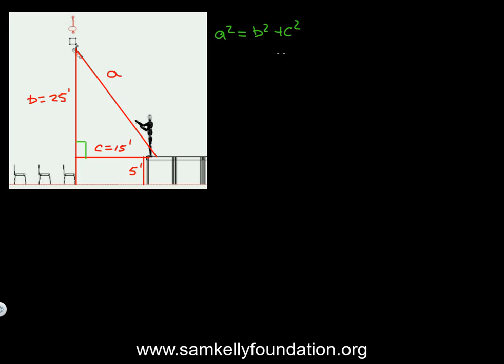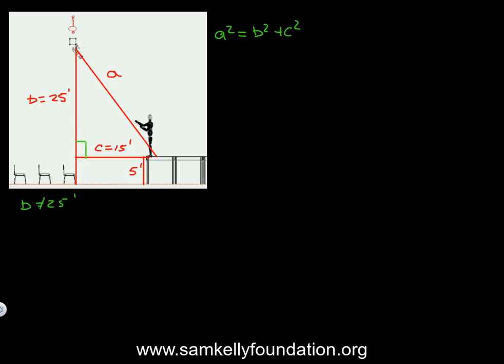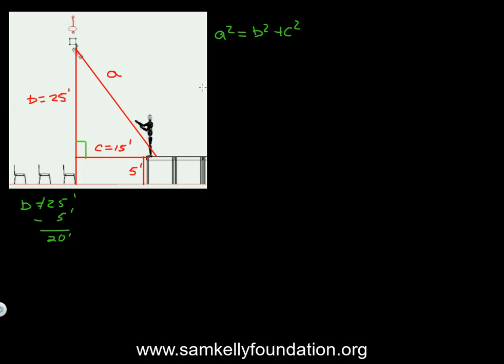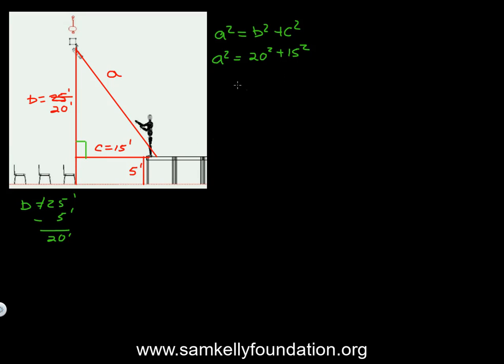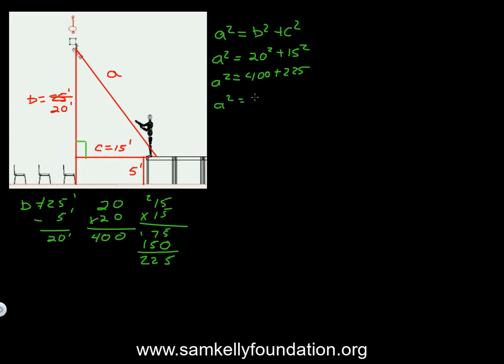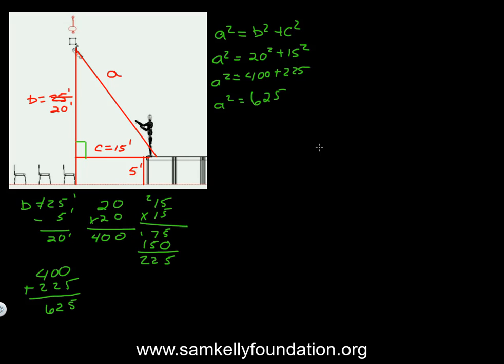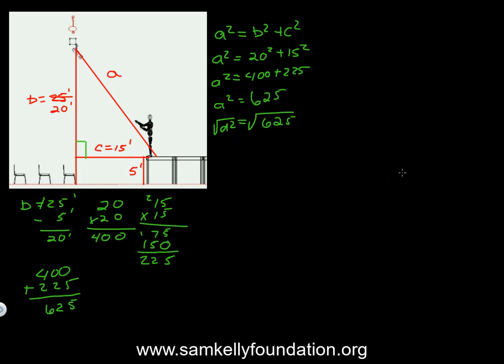LIght distance 2